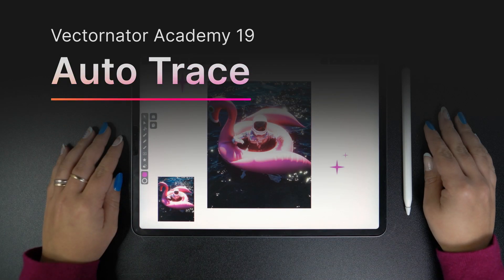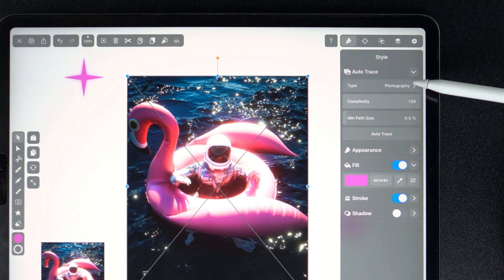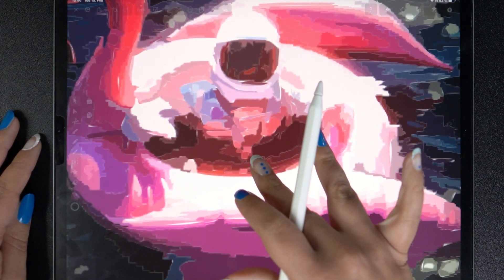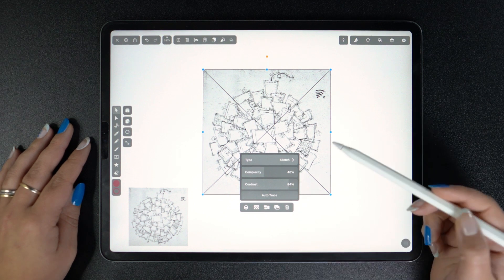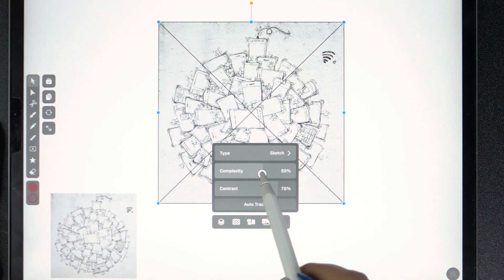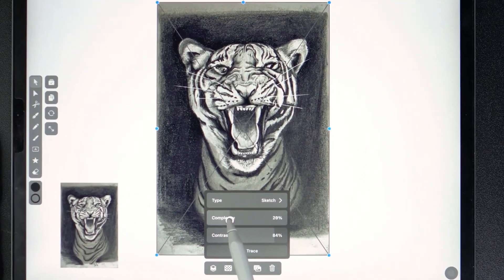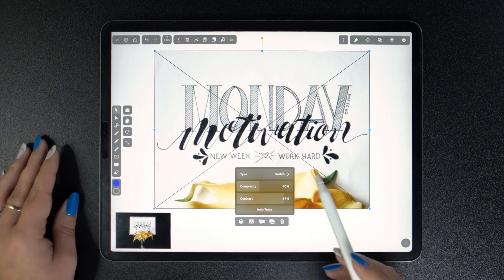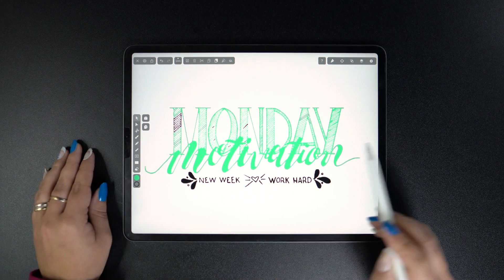Auto Trace | Linearity Curve Academy (iPad)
Hi everyone!

Welcome to Linearity Academy for iPad.

The power of vectors has now been taken further. Auto Trace uses a custom algorithm to turn your sketches and photos into endlessly editable vector graphics. Rather than spend hours tracing over complex designs with the Pen Tool, Auto Trace does the hard work for you. Spend your time refining the details by creating or deleting paths, editing nodes, changing colors, and much more.

Auto Trace works great with black and white sketches. In just a few taps, your raster drawing will become a vector graphic with infinite resolution and the ability to scale up to any size. You can also adjust the complexity and contrast settings to get the perfect level of detail in your sketch.

But watch the video in full to learn how to leverage the full potential of this feature!